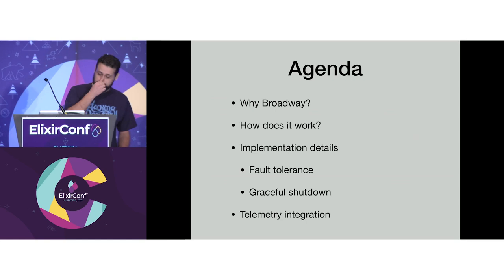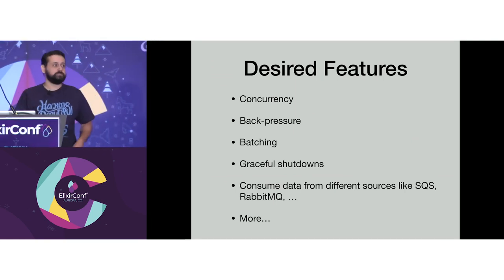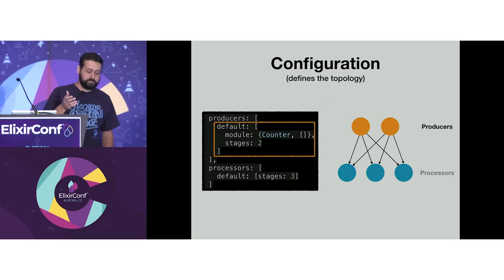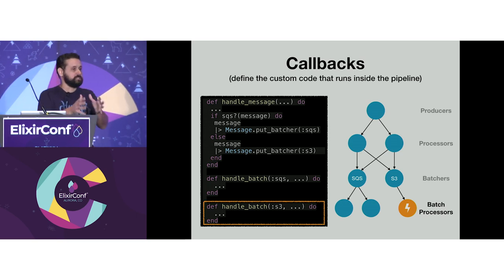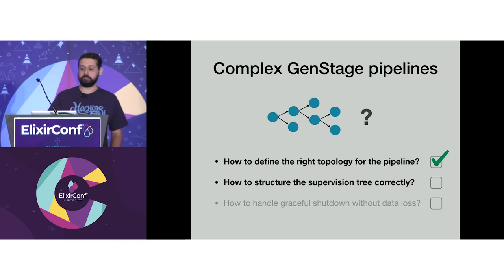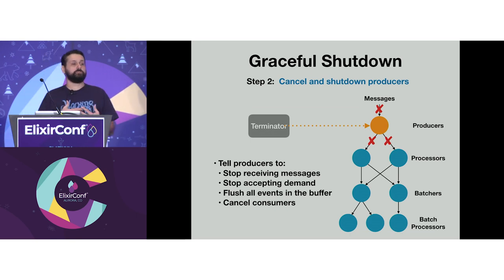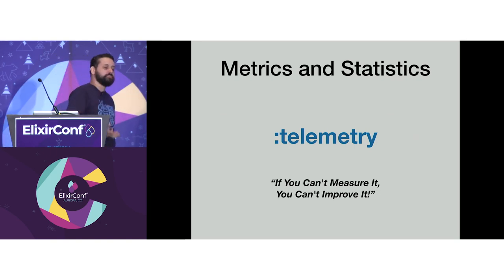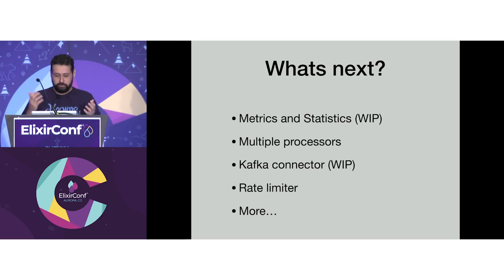ElixirConf 2019 - Build Efficient Data Processing Pipelines... Marlus Saraiva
Announced in February 2019, Broadway is a new open source tool developed by Plataformatec that aims to streamline data processing pipelines with Elixir. It allows developers to build complex GenStage topologies that can consume and process data efficiently from different sources, including Amazon SQS and RabbitMQ. In this talk, we'll discuss some of the main concepts behind Broadway, how it leverages OTP to achieve fault-tolerance, sharing implementation details and architectural aspects. You'll learn how to build efficient data processing pipelines and how to optimize them using real-time metrics based on Telemetry events.

Bio
Marlus Saraiva is a Software Engineer with over 20 years of experience building systems and leading teams to deliver products in different domains and technologies. His work ranges from enterprise finance/accounting systems to open-source tools. Marlus currently enjoys being part of the R&D team at Plataformatec building exciting things like Broadway.